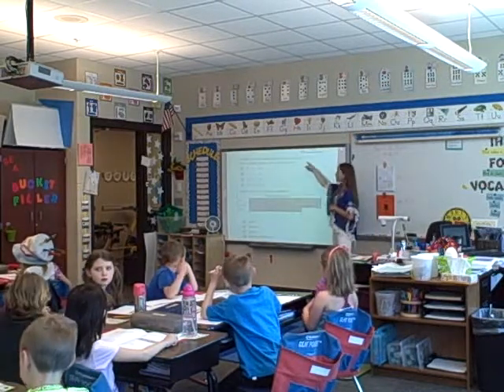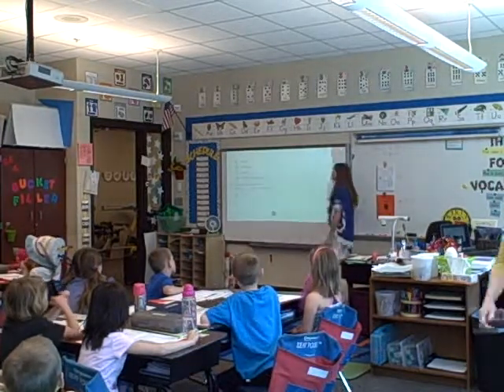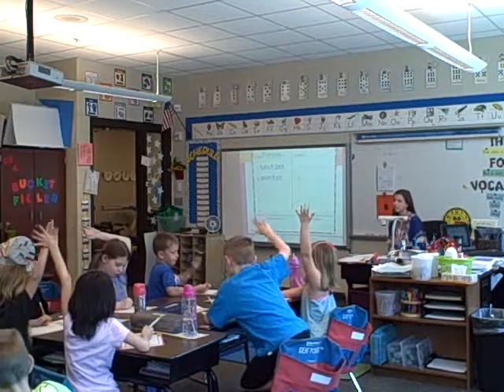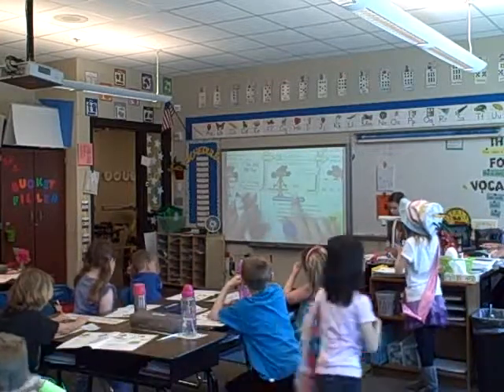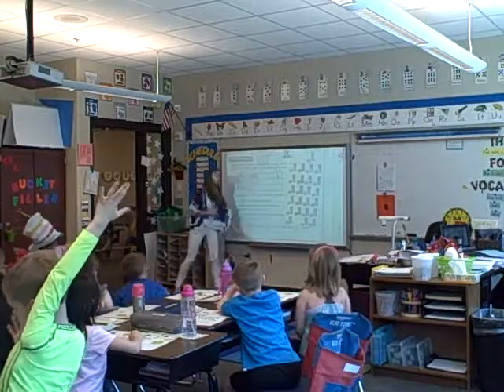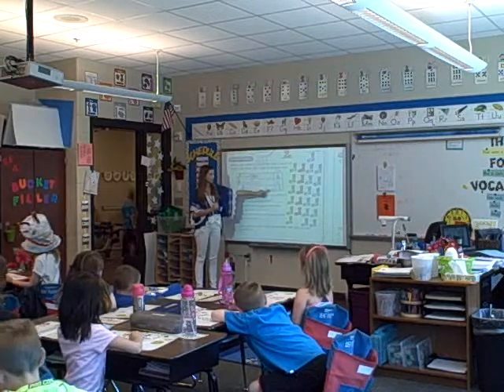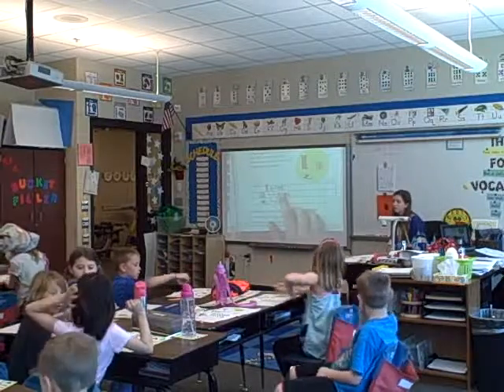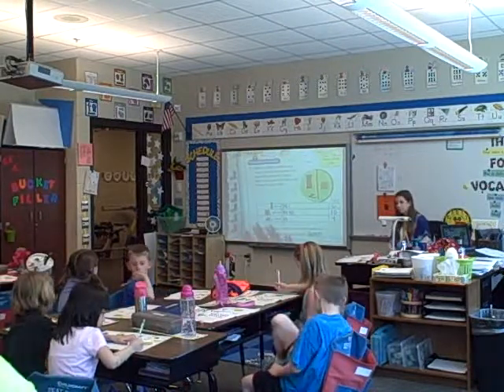Miranda Partnership 2 Lesson 1